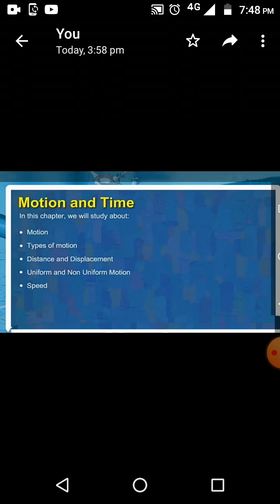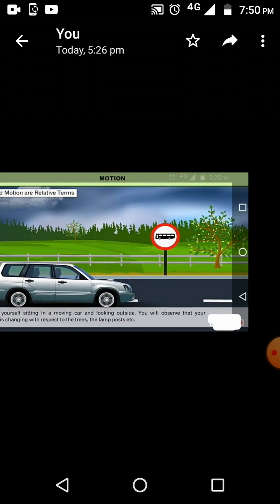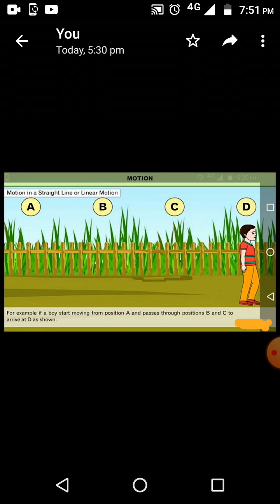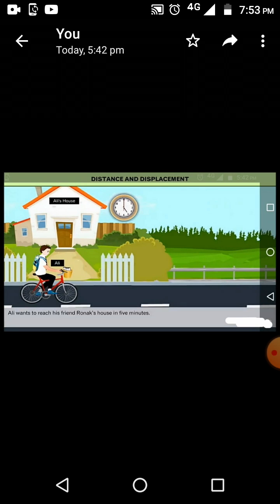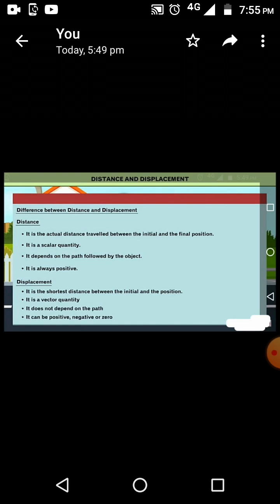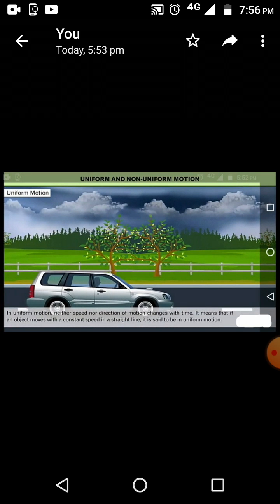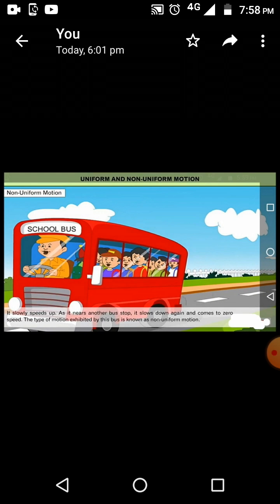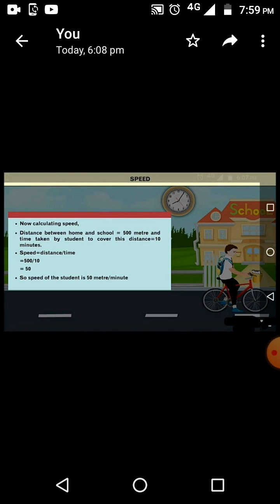4 January 2021